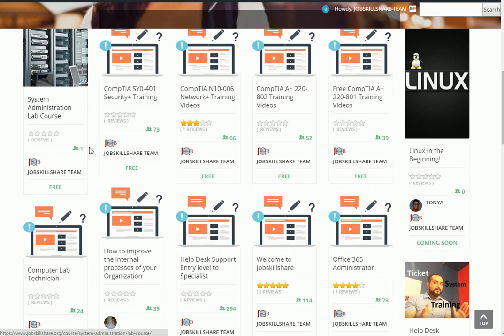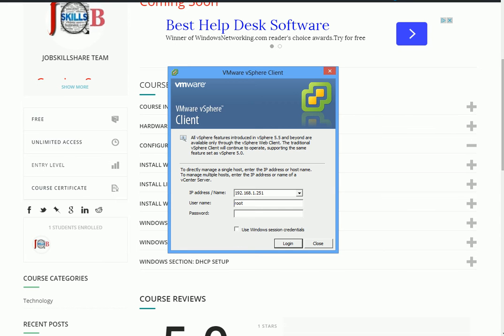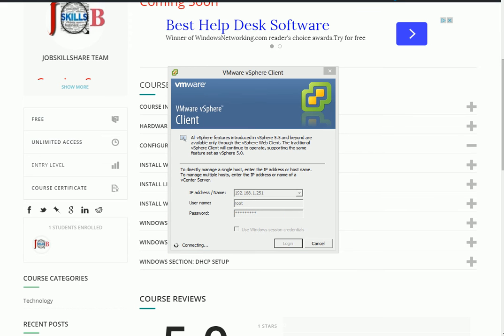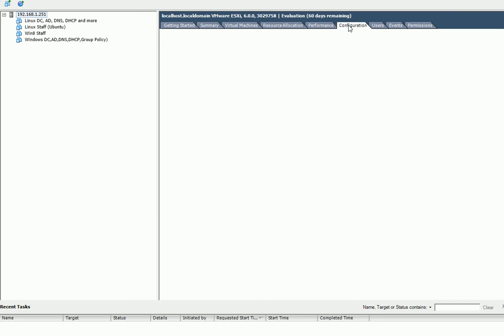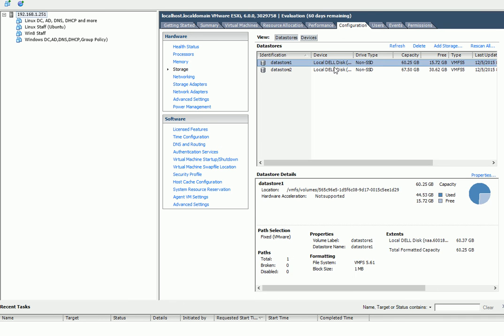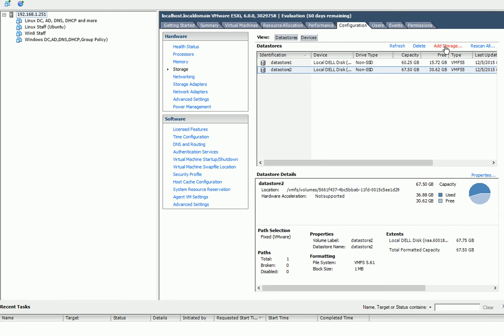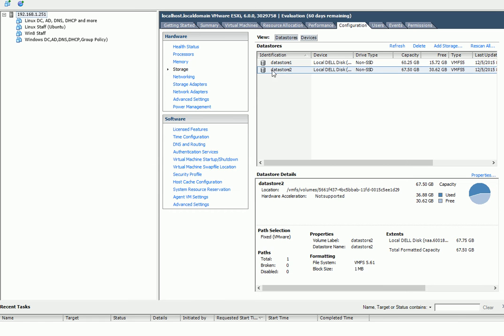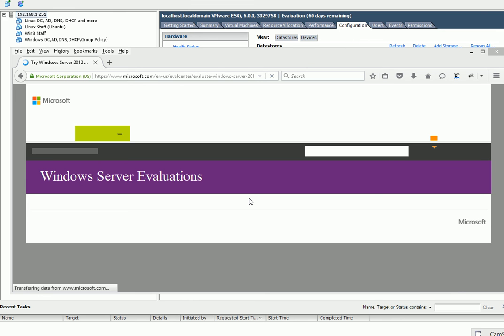Vmware Storage setup and ISO upload